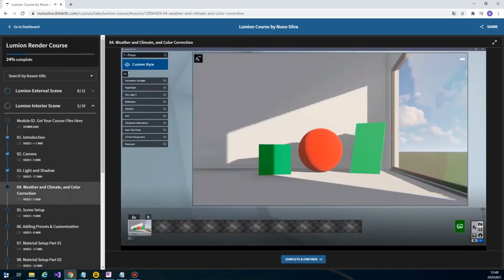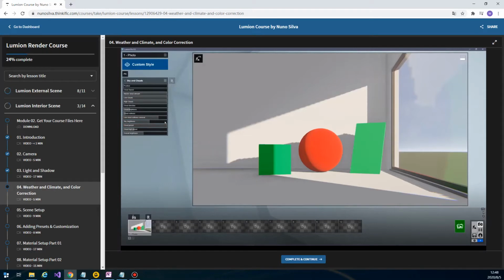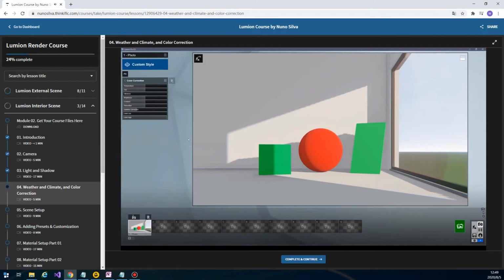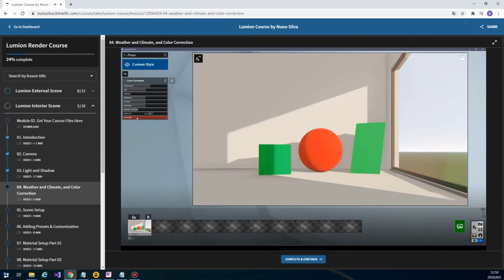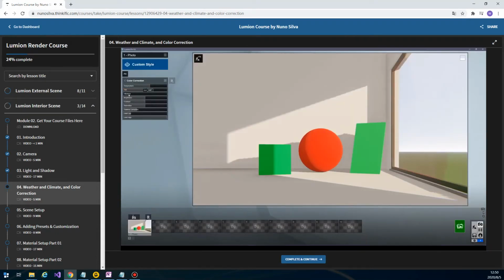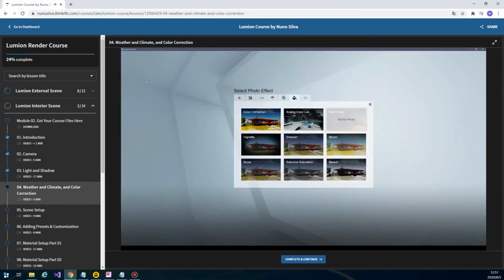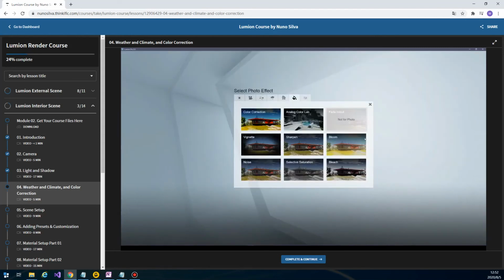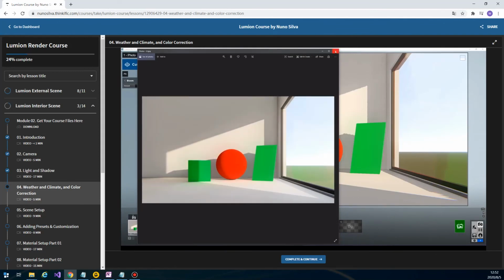04 Weather and Climate, and Color Correction